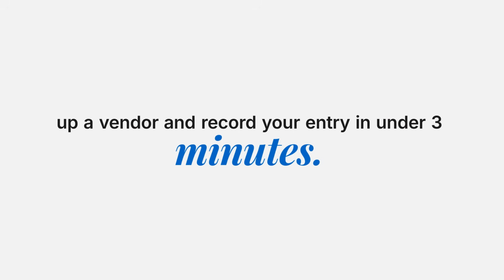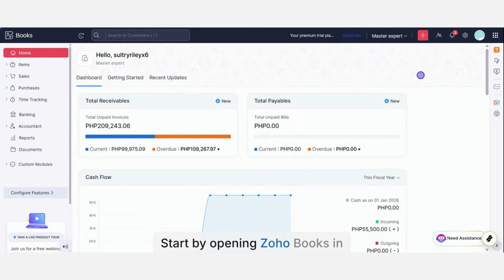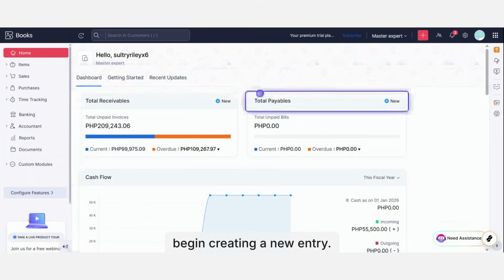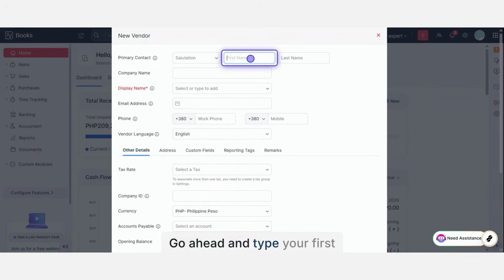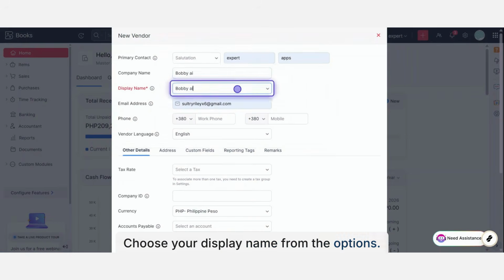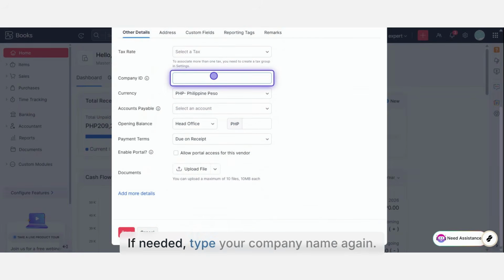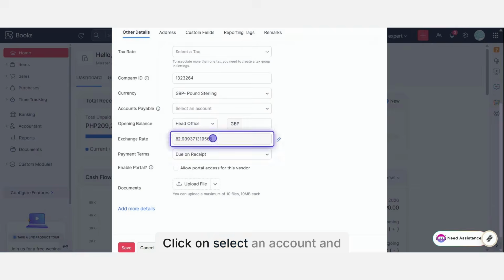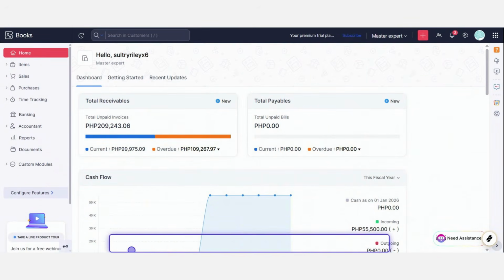How to Create a Manual Journal in Zoho Books (Easy Guide)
In this video, we discuss how to create a manual journal in Zoho Books, providing a step-by-step guide to set up a vendor and record an entry in under three minutes. We'll walk you through creating a vendor, selecting the accounts payable account, and uploading supporting documents. Whether you're looking to add a manual journal, set up a journal entry, or manage your accounts payable, this tutorial covers the essential steps.

00:00 Introduction and Overview
00:19 Creating a New Vendor
00:39 Selecting Vendor from Plus Icon
01:24 Setting Accounts Payable
01:34 Uploading Documents and Saving